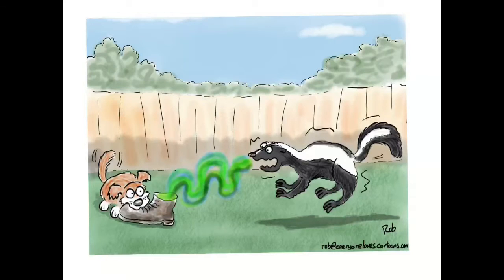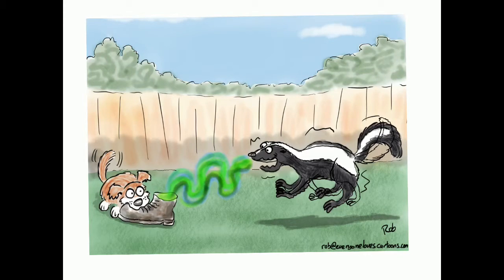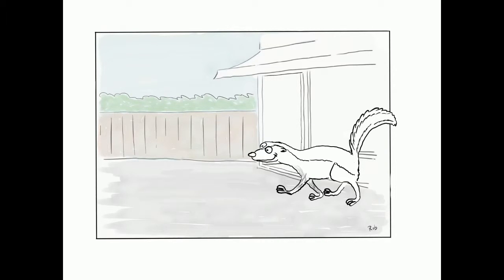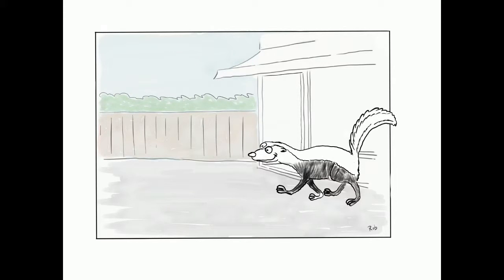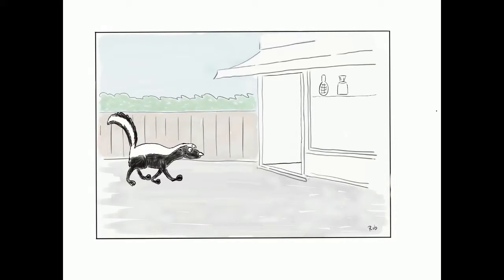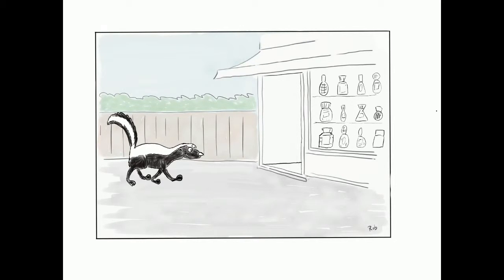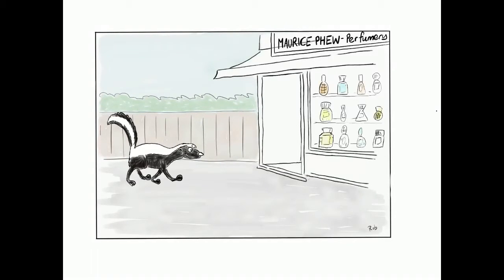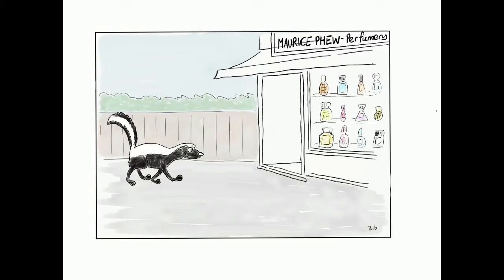Drawing “Perfumed”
In this cartoon a skunk takes a trip to a perfumery.